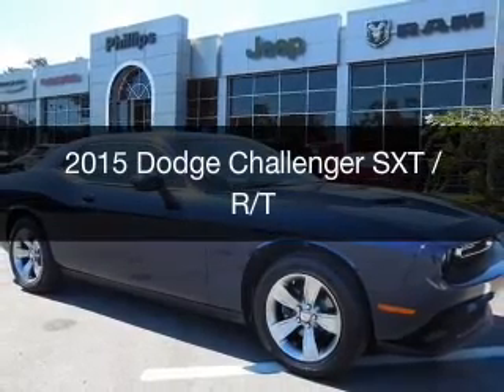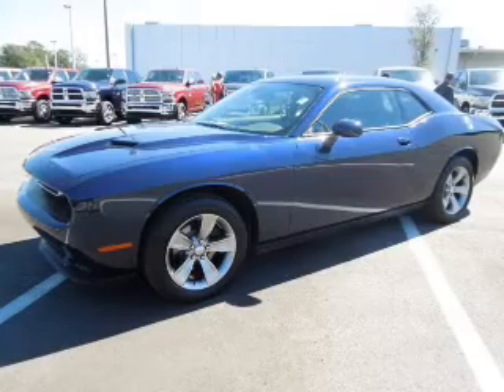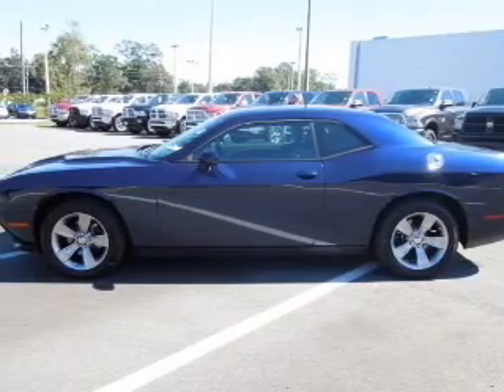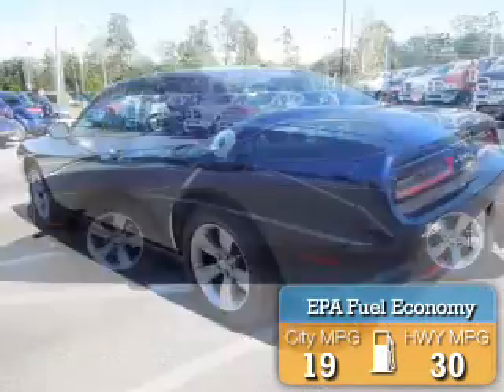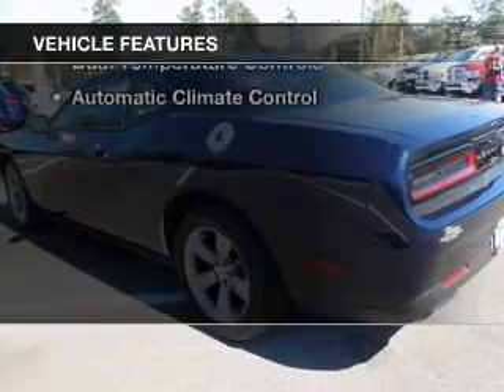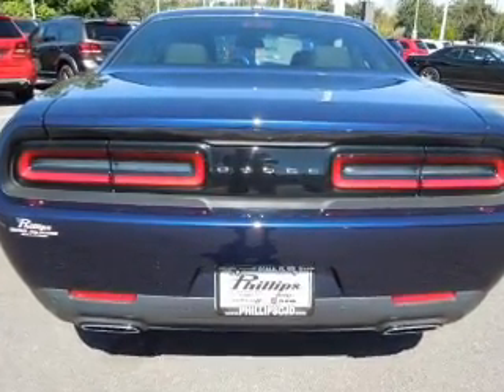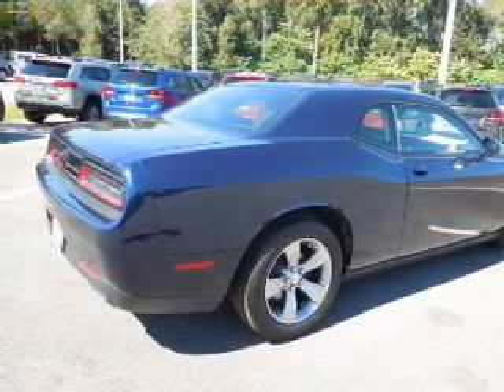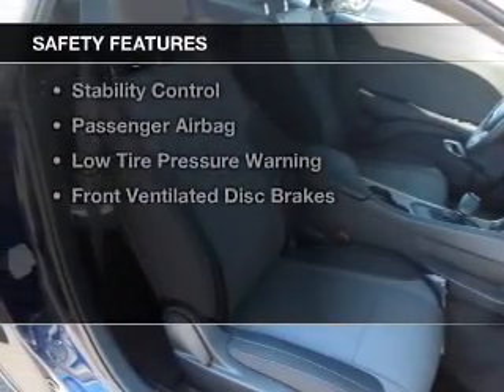2015 Dodge Challenger - Ocala FL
Year: 2015
Make: Dodge
Model: Challenger
Trim: SXT / R/T
Engine: 3.6 liter 6 cylinder 24 valve
Transmission: 8-Speed Automatic
Color: Jazz Blue Pearlcoat
Mileage: 0
Address:
3440 South Pine Avenue